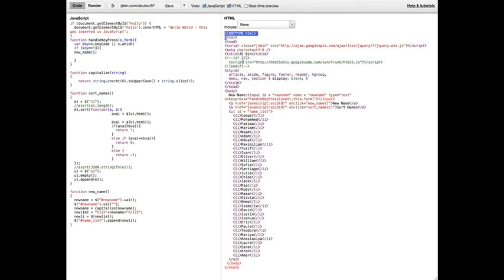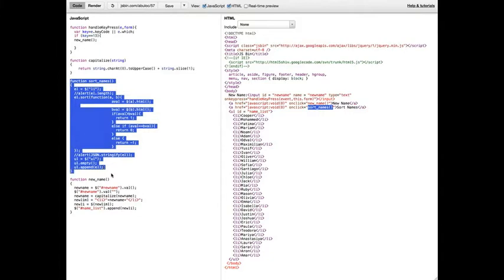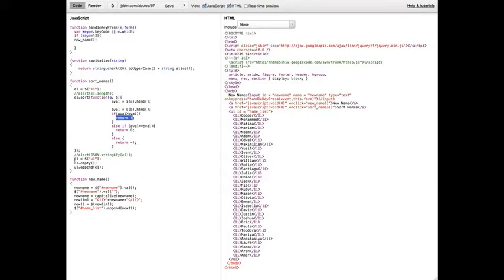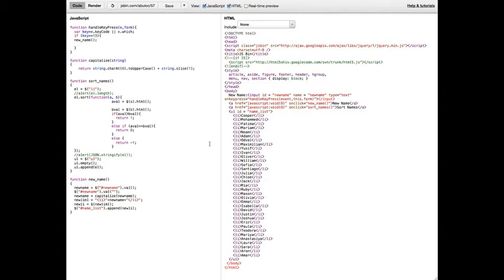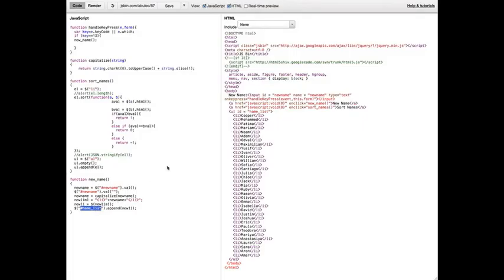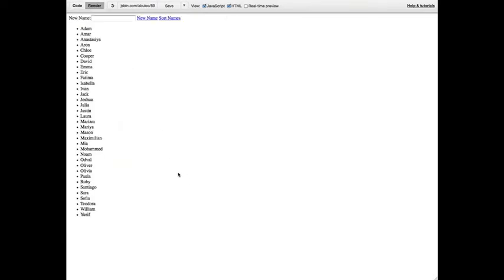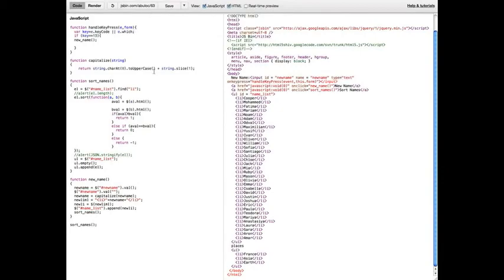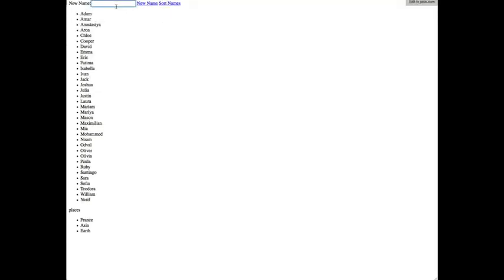jquery 2: sorting document elements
you love this stuff